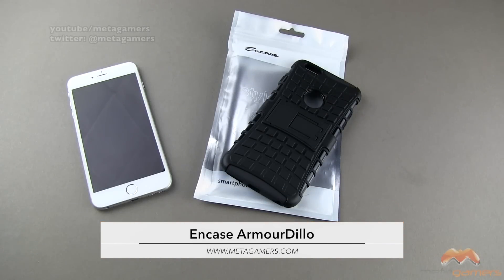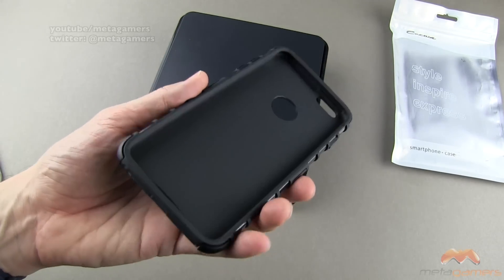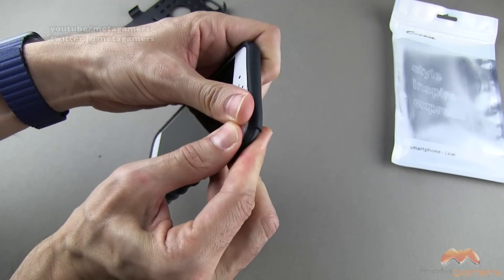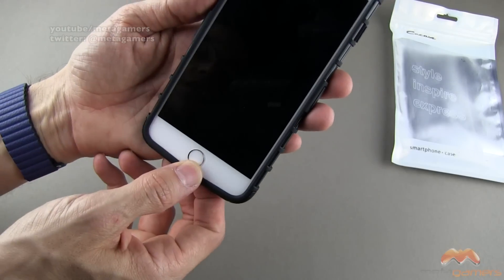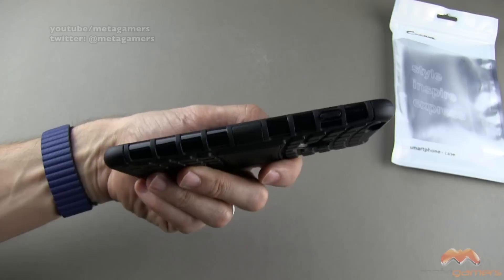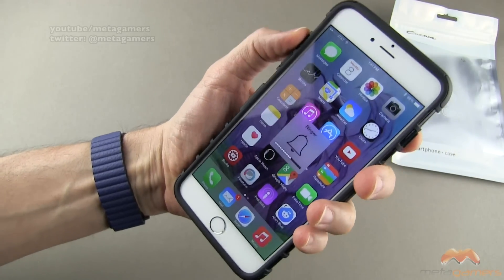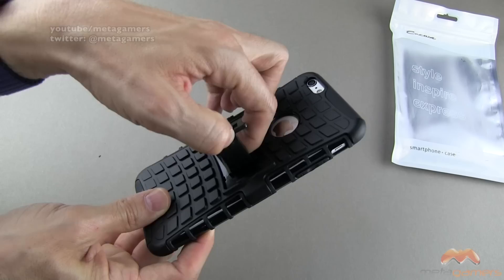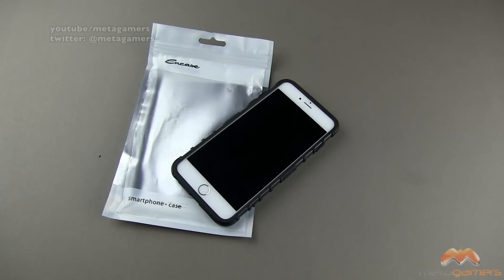Encase ArmourDillo iPhone Case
In this video I show you the Encase ArmourDillo iPhone Case. For more details on this product and to purchase please

This video was filmed with the Canon XA10